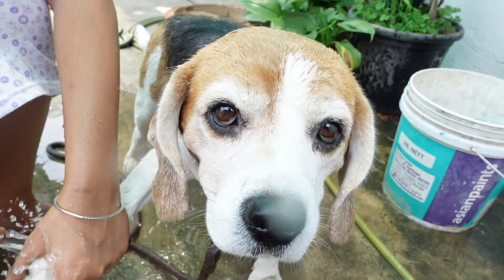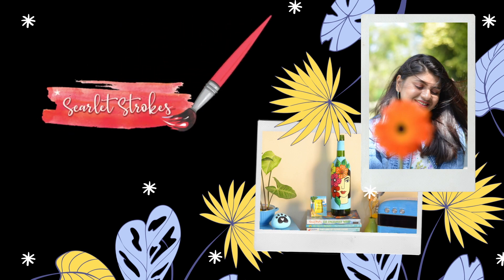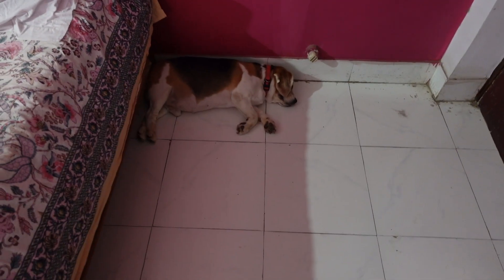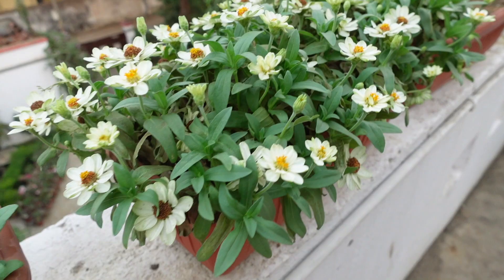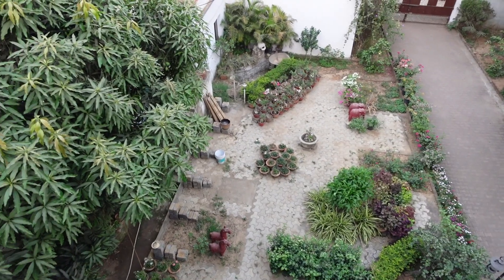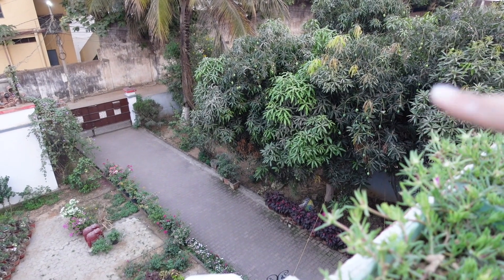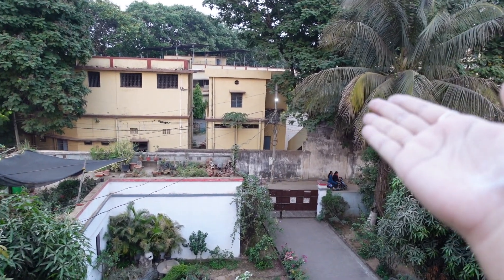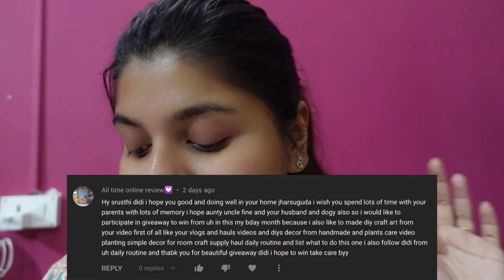Mommy ka Orchid farm | Creating a new Setup for my videos | मायका Vlog | Scarlet Strokes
Title:Mommy ka Orchid farm | Creating a new Setup for my videos | मायका Vlog | Scarlet Strokes
Today's Video:Mommy ka Orchid farm | Creating a new Setup for my videos | मायका Vlog | Scarlet Strokes
if You like this Mommy ka Orchid farm | Creating a new Setup for my videos | मायका Vlog | Scarlet Strokes
If You'd Like to share feedback about this Mommy ka Orchid farm | Creating a new Setup for my videos | मायका Vlog | Scarlet Strokes
video,please leave it in the comments down below.
If you'd like to see more videos Mommy ka Orchid farm | Creating a new Setup for my videos | मायका Vlog | Scarlet Strokes

❤️👉Gadgets I Use:
Main Camera
Second camera
Vlogging Camera
Editing Software:iMovie
Ring light